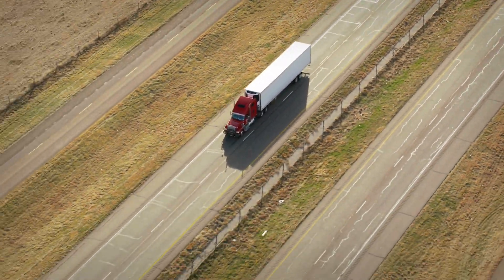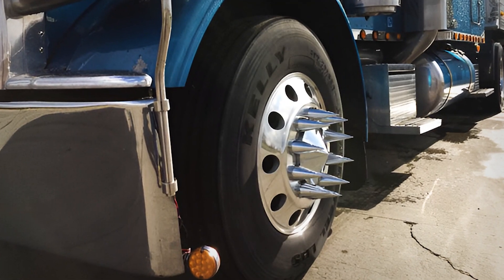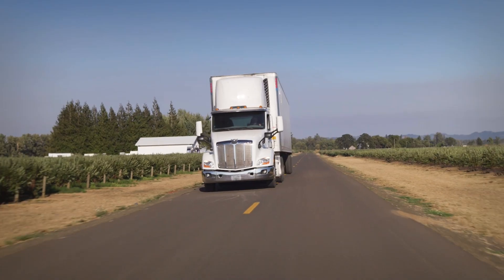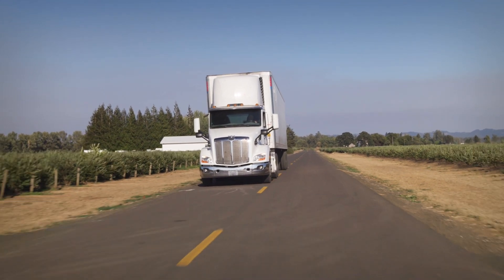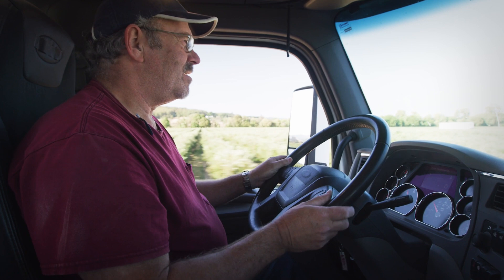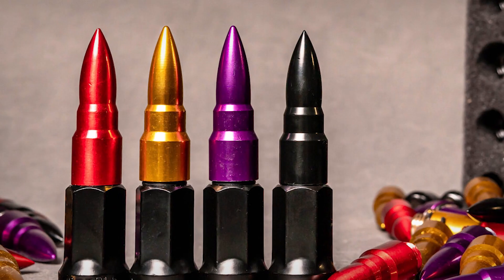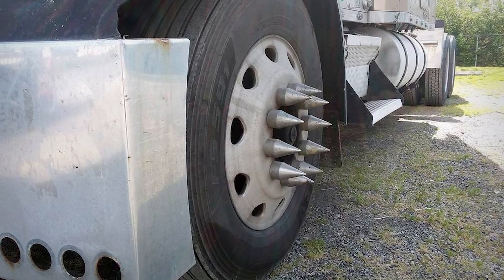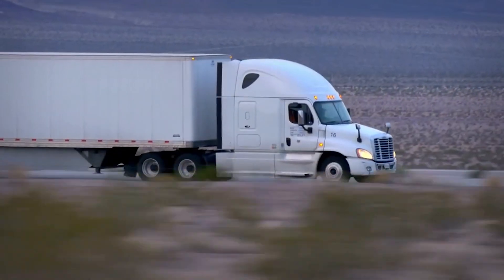Why Semi-Trucks Have Spiked Lug Nuts (Spiked Wheels)?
Have you ever wondered why some semi-trucks have spiked lug nuts (wheels)? While these aggressive-looking additions may seem purely decorative or even intimidating, they actually serve several practical purposes. From protecting the wheel lug nuts from wear and tear to deterring other vehicles from getting too close, spiked lug nuts play a significant role in the trucking world. We’ll explore the safety, functionality, and cool aesthetics of these accessories, shedding light on why many truck drivers opt for this unique modification.

Sometimes Science is your gateway to the intriguing worlds of science, philosophy, psychology, biology, physics, technology, and their intersections with humanity and society. Our mission is to provide you with a fun and engaging experience that ignites your curiosity and passion for learning. Our vibrant and dynamic documentary-style videos turn education into an exhilarating adventure, empowering you with knowledge and a thirst for discovery. Uncover interesting and amazing facts, ponder intriguing questions, and unravel life's mysteries that spark your curiosity.

The information on this YouTube Channel and the resources available are for educational and informational purposes only.​ Sometimes Science is not a health care provider and any information related to health-related topics is not intended to be medical advice. Always consult with your healthcare provider regarding any medical emergencies or specific medical needs.